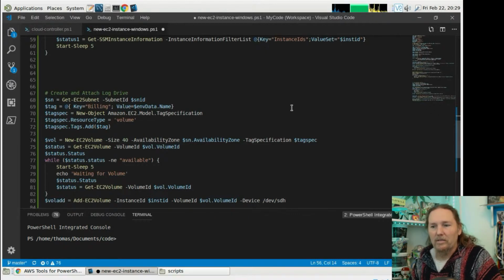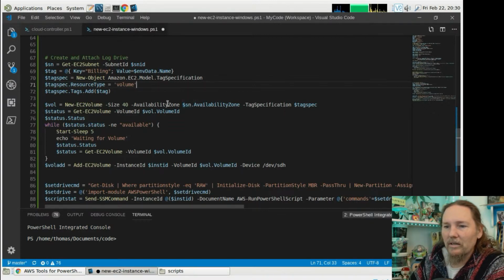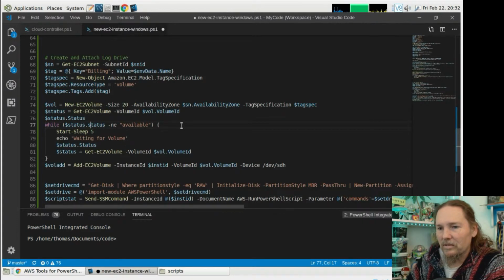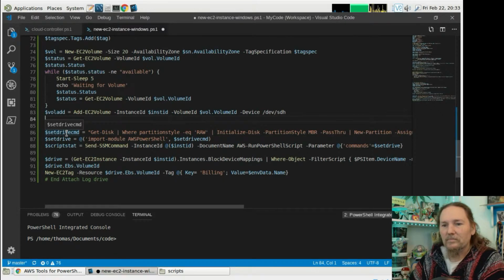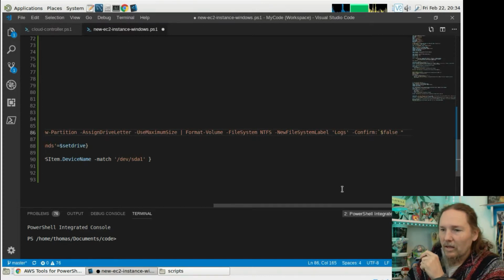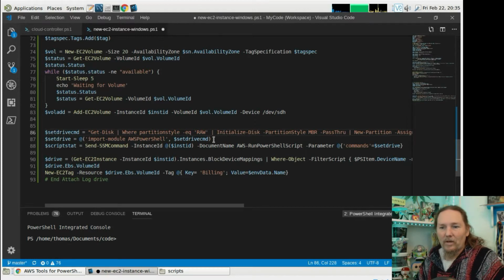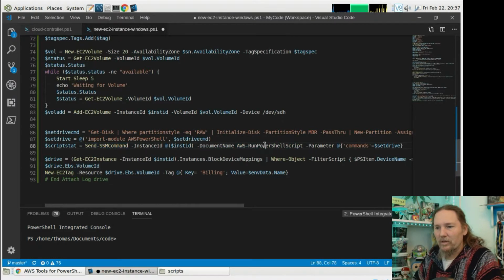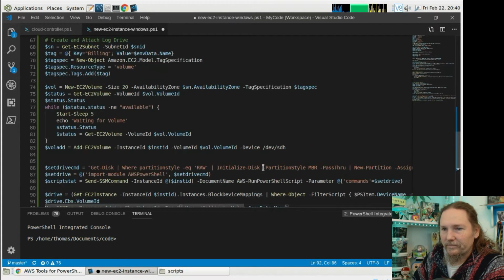AWS Add Drive With PowerShell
Here I add an additional drive to an AWS Instance and then Partition and Format the drive with sending commands remotely through the SSM role